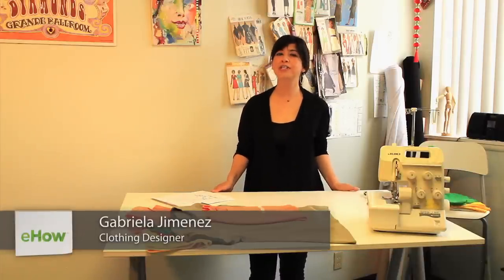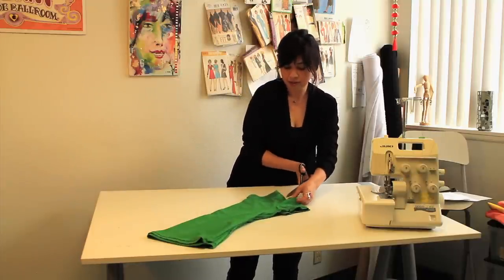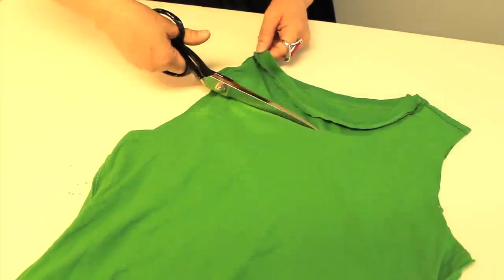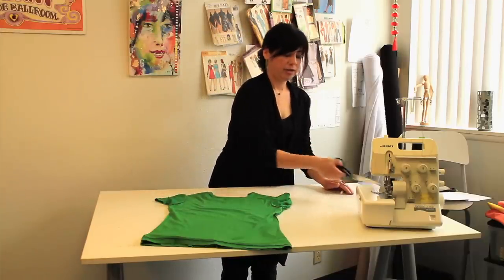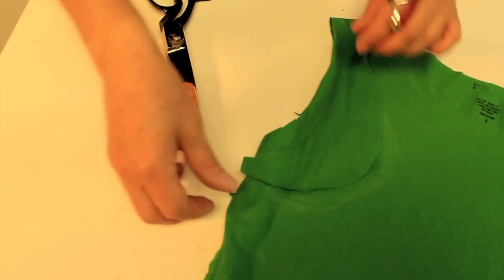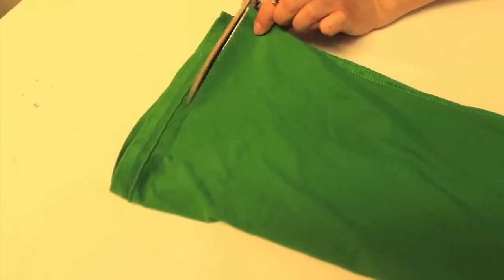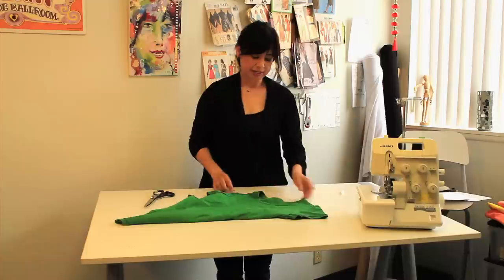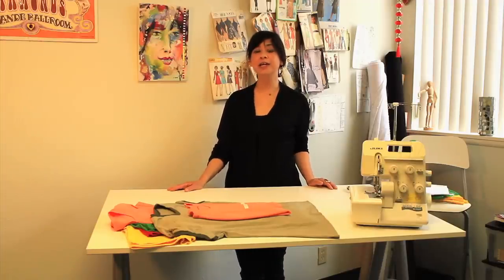How to Cut a T-Shirt Into a Racer Back Tank Top : DIY Fashion Projects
You can cut a t-shirt into a racer back tank top right at home, so long as you keep a few important things in mind. Cut a t-shirt into a racer back tank top with help from an independent clothing and graphic designer in this free video clip.

Expert: Gabriela Jimenez
Filmmaker: Glen Michel

Series Description: Whether you're trying to design your own personalized T-shirt or just want to take an old shirt and make it smaller, you can do so right in the comfort of your own home. Get started on your very own fashion projects with help from an independent clothing and graphic designer in this free video series.